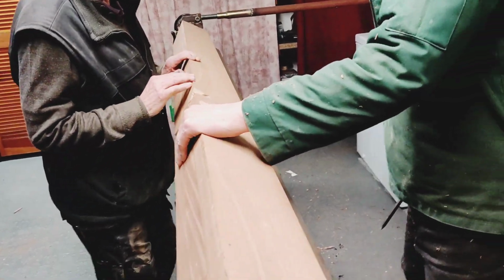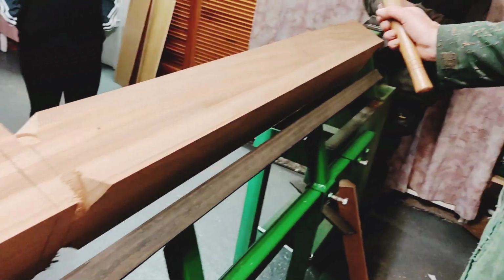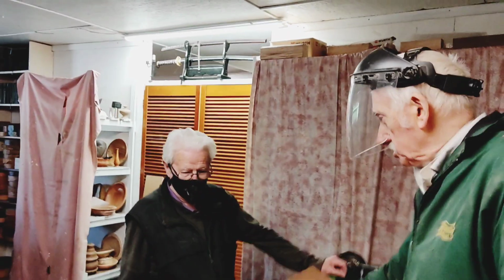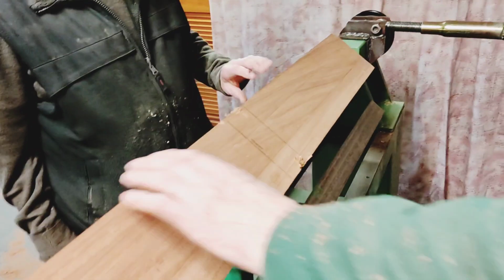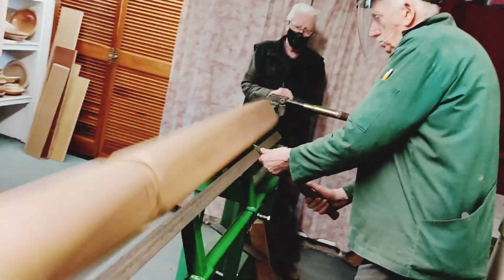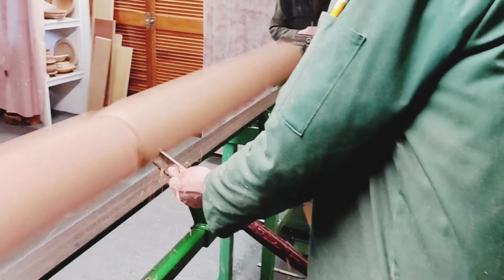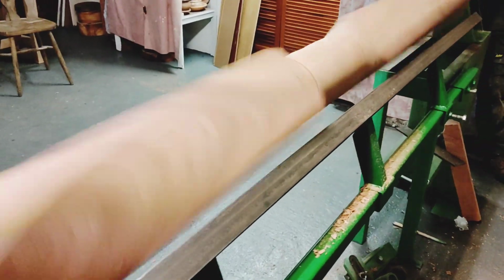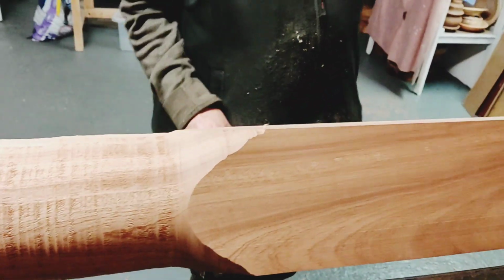DIY lathe conversion to take massive lengths of Timber, let's see how it turns 😉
Edited by YouCut Editor DIY lathe conversion